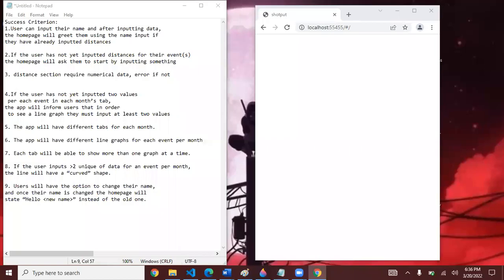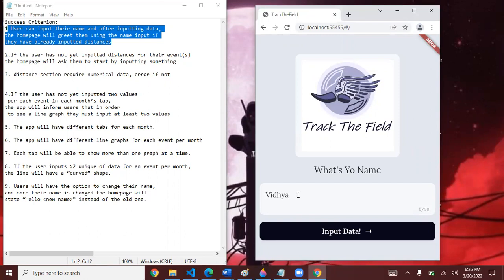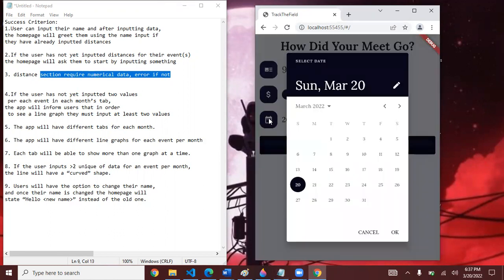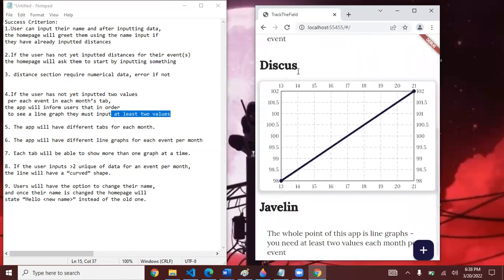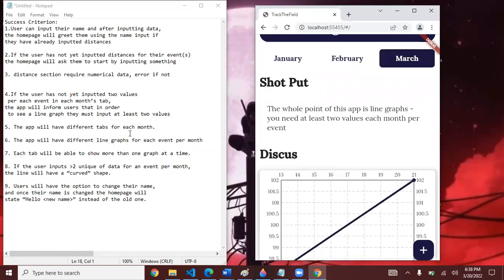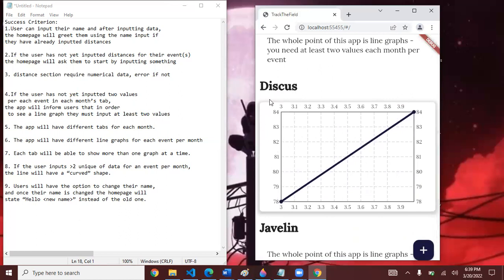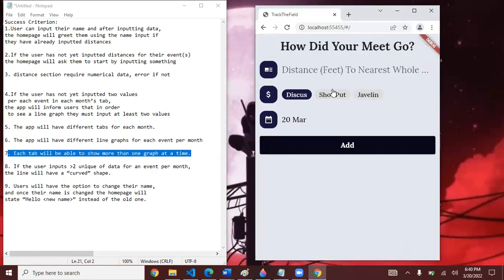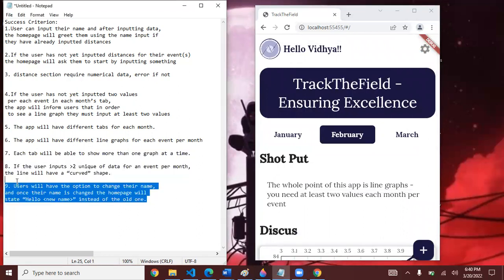TrackTheField App - IB Comp Sci IA (2022)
Thank you to Mr. Pierson for his guidance through this project.